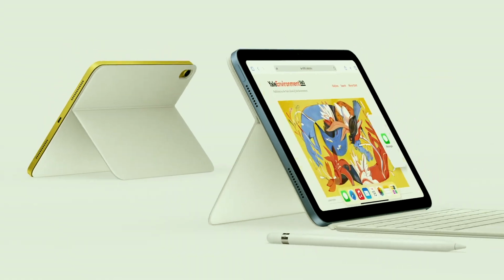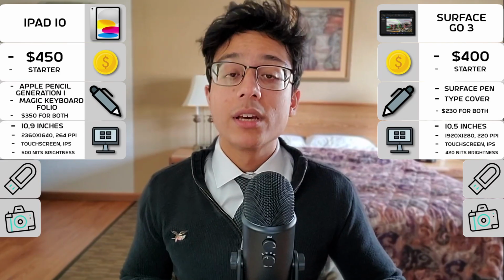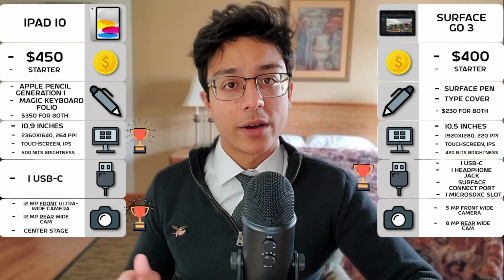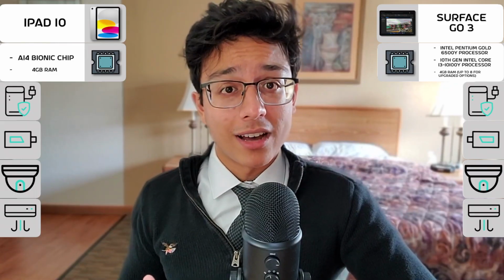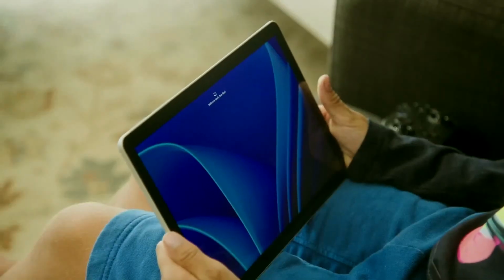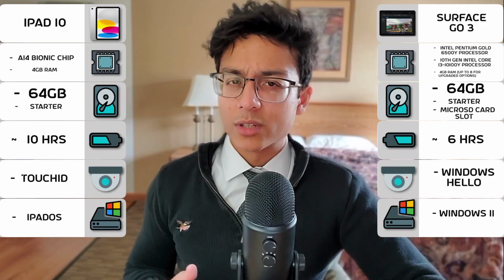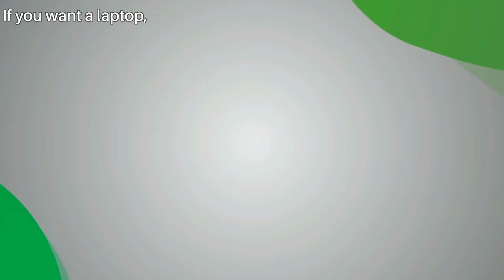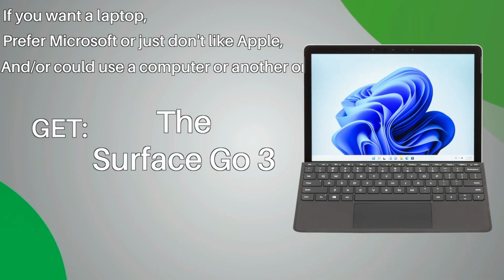iPad 10 VS Surface Go 3 | Make it Simple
The new Apple iPad 10 vs the Microsoft Surface Go 3! Laptopy tablet vs tablety laptop budget edition. Which is best? Let's talk about it.

Apple iPad (10th Generation): with A14 Bionic chip
Microsoft Surface Go 3 - 10.5" Touchscreen

Surface Go 3 vs. iPad (2021): Battle of the budget tablets

Microsoft Surface Go 2 vs Apple iPad: Which tablet is right for you?

iPad vs. Microsoft Surface Go (Comparison/Benefits)